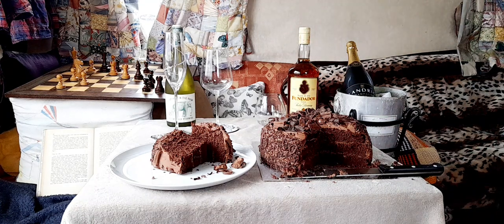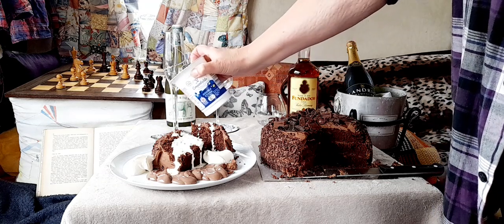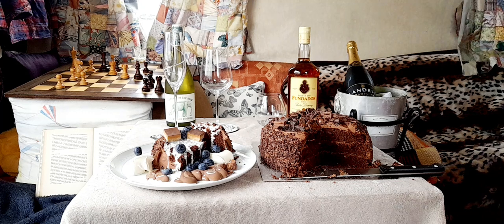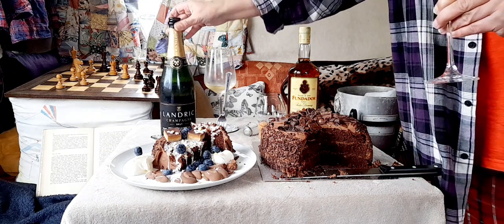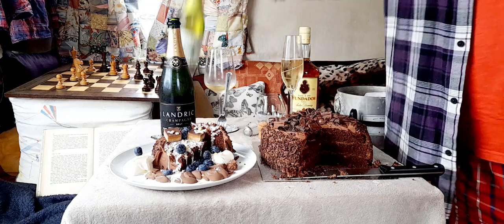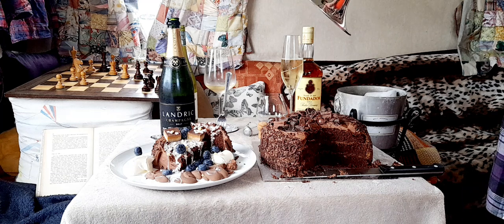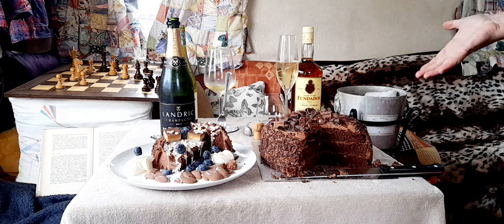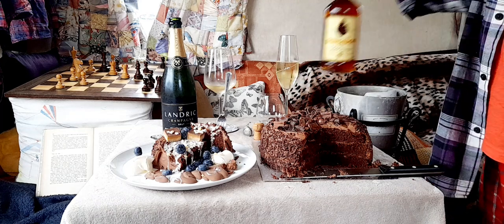Meat Shortage? Dear me! What To Eat in NWO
St Lady Feckinghull is NEVER purturbed by these pathetic food shortage NWO posturings! Her parents ate their way through WW2 you know, gristle and all! So join me in a wonderful foodie discovery of what to do when the system GOES DOWN!

Yes, thaz rite! Chill the champagne 🍾 get the bucket out, pay a little attention to the Elephant in the Room (Waitrose £7.99) and enjoy Landric Champers (price undisclosed, how the other 0.5 live hey?) and refale your dinner guests with flesh and flash

Toodle-oo !! 😁🍾🎺🏰🃏♟
Enjoying life to the brim fullest in Kent, Suffolk and anywhere you like

😅🍾👍🏻🐓 cheers 🥃🥃